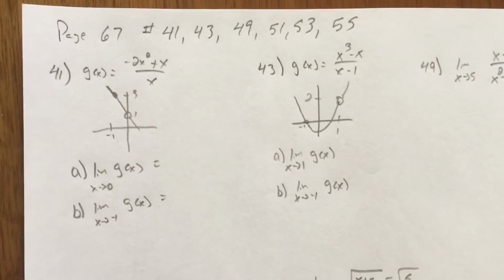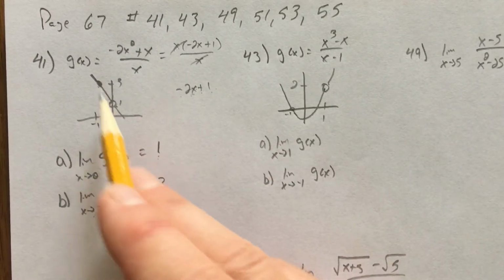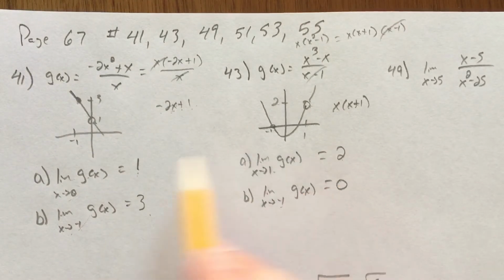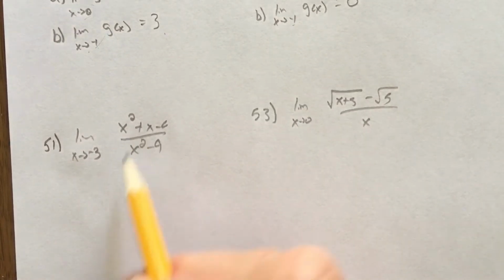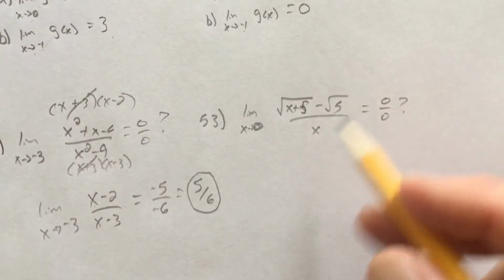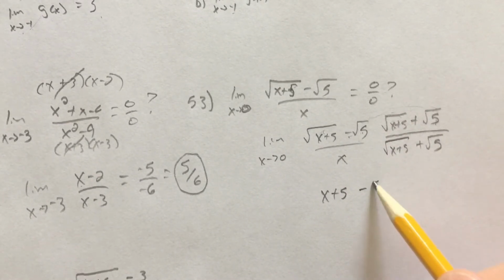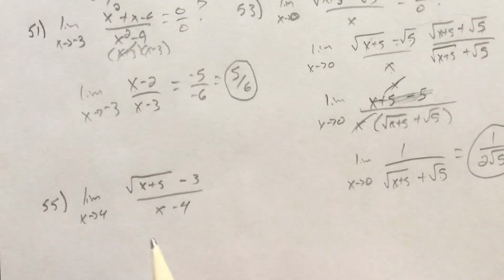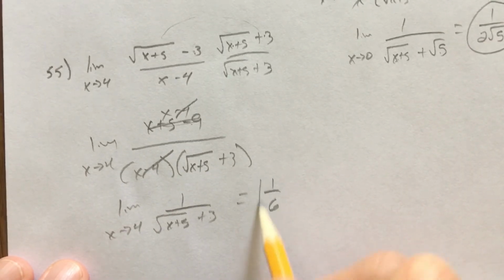Page 67 Day 2 solutions